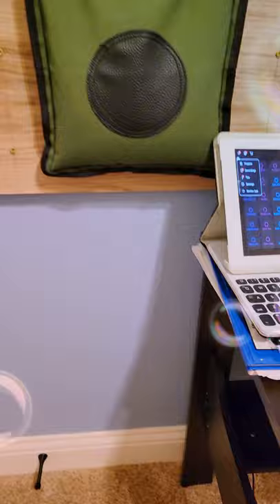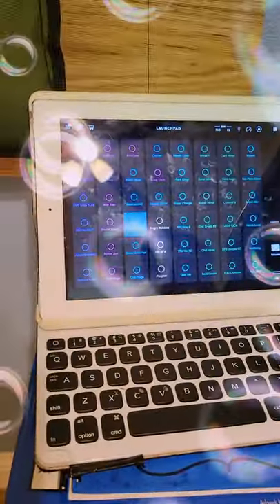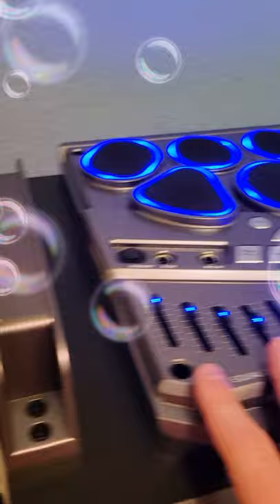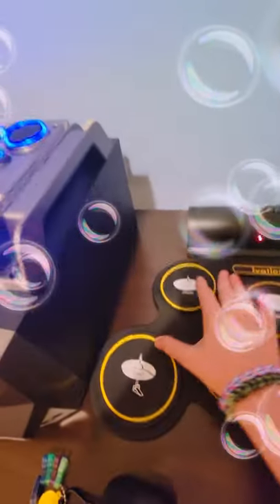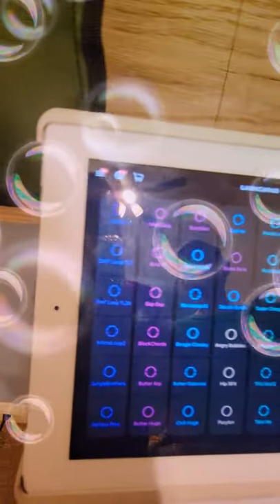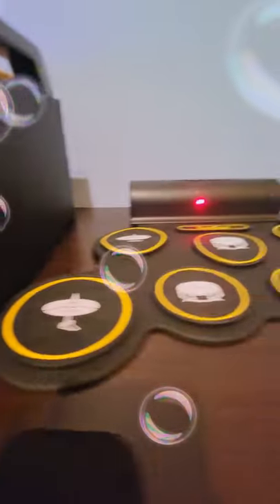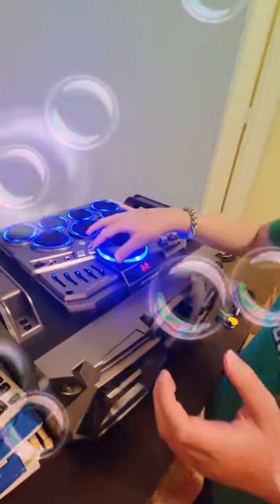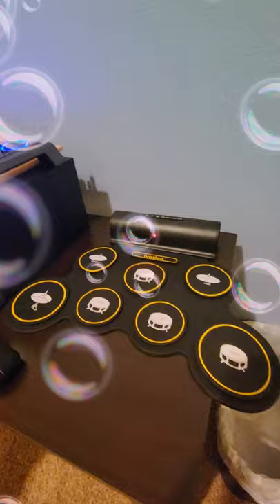Combining All Of Our DJ Things To Make An Ultimate Song!!!